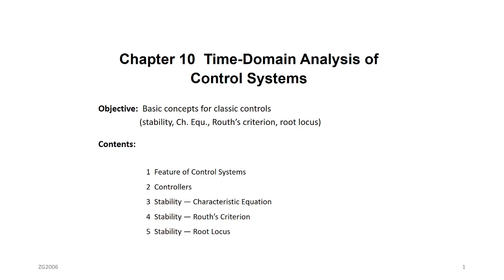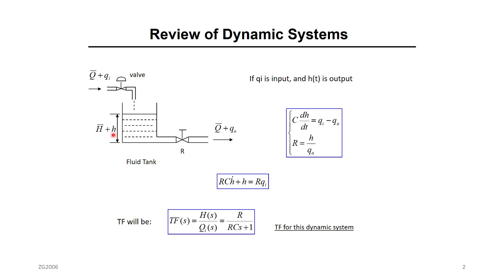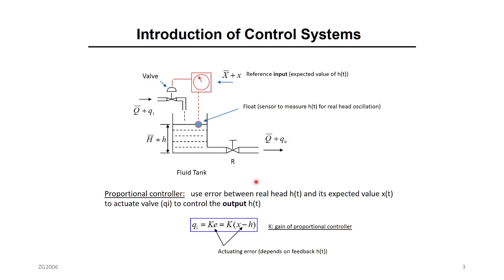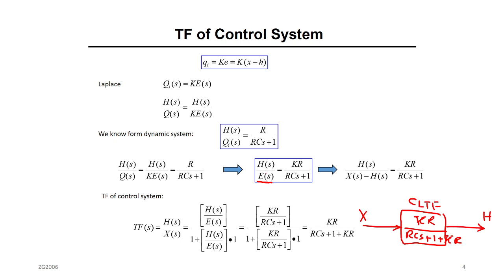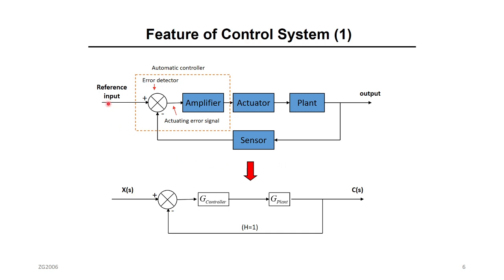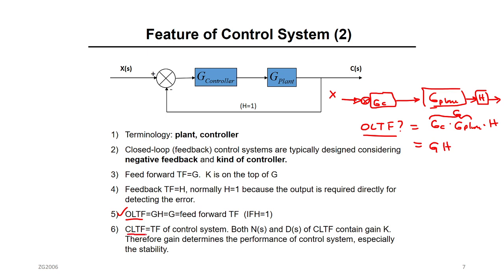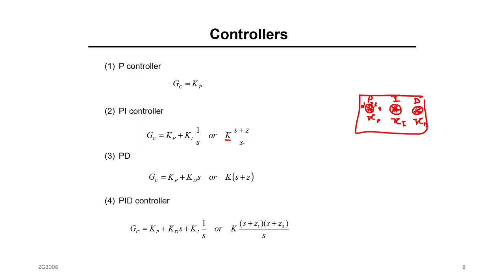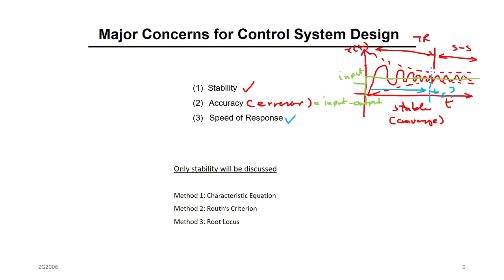Ch10 Time Dom Analys Design Cont Sys Part 1 Feature